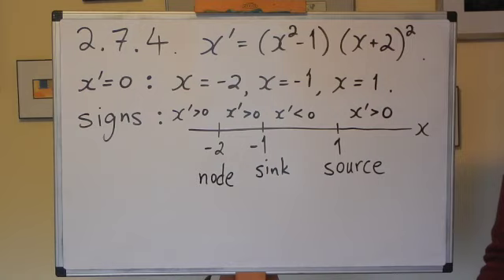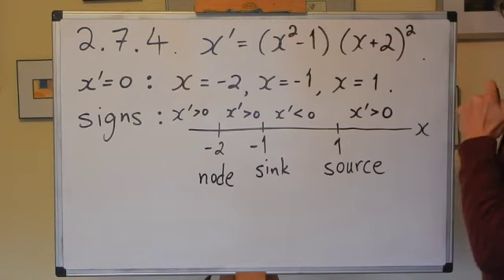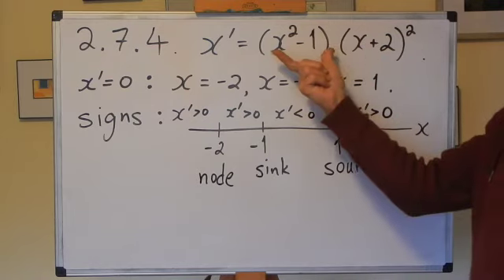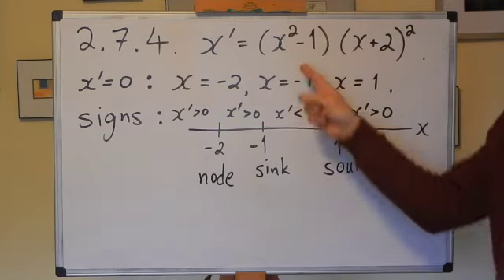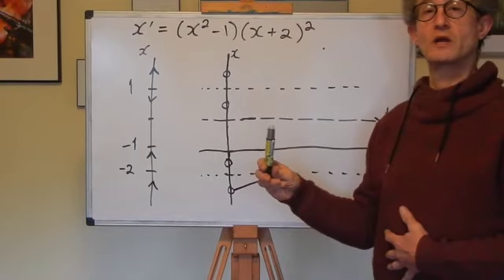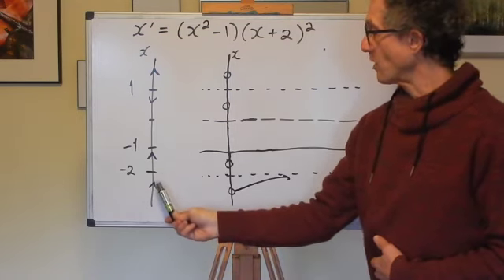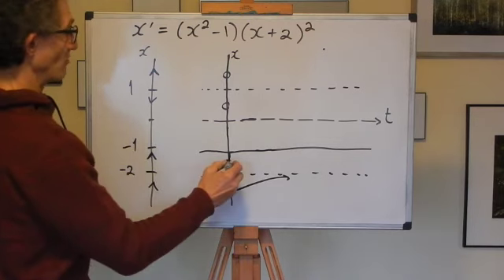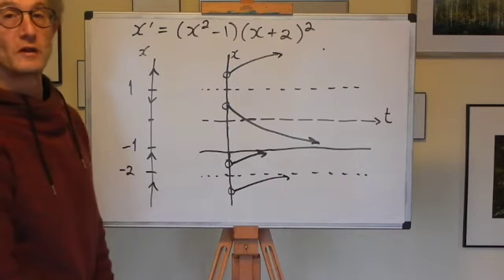DEwk5Ex2 SD 480p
Phase line and corresponding behavior of trajectories